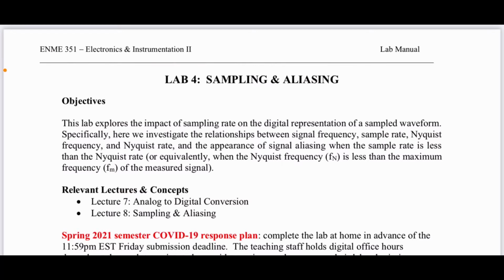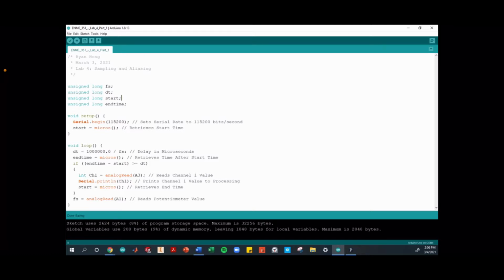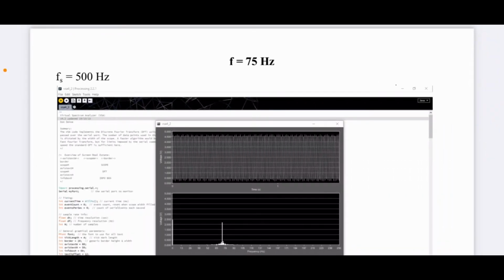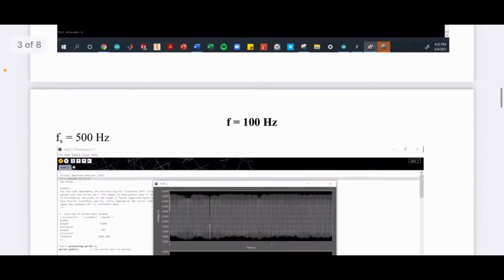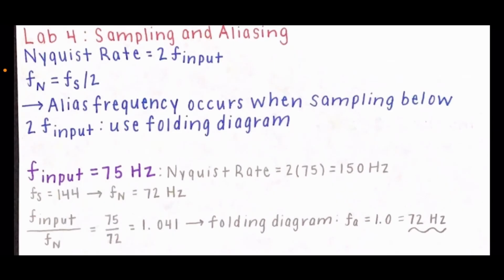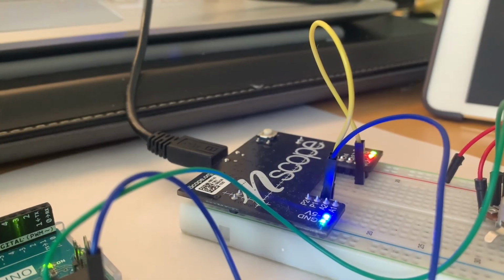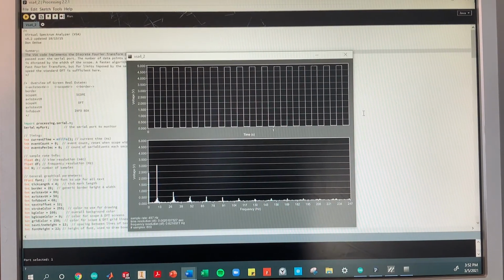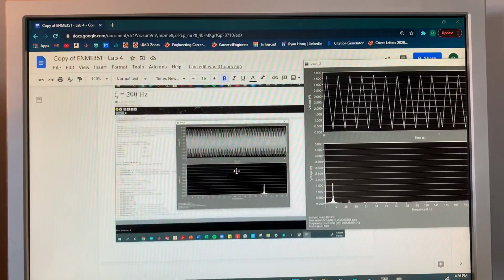ENME351: Lab 4